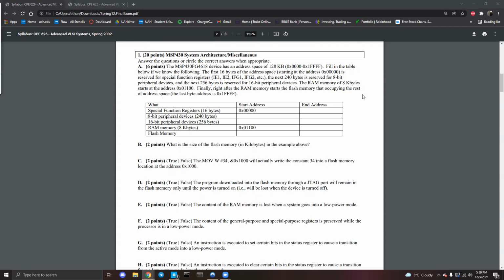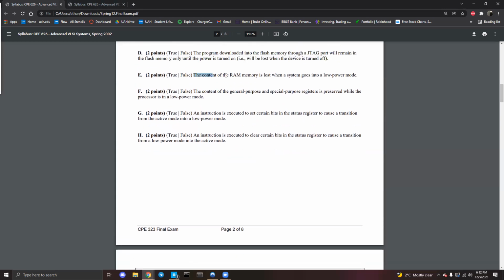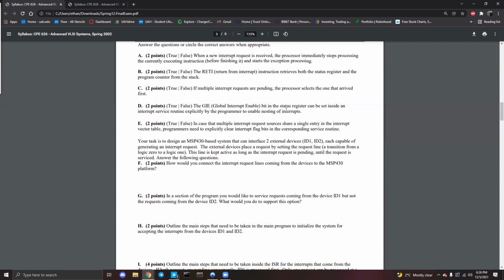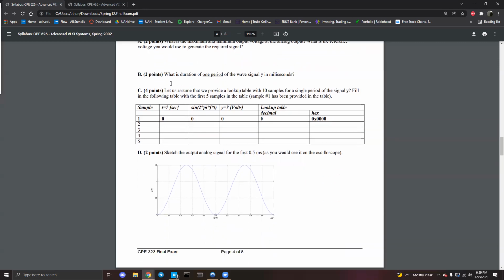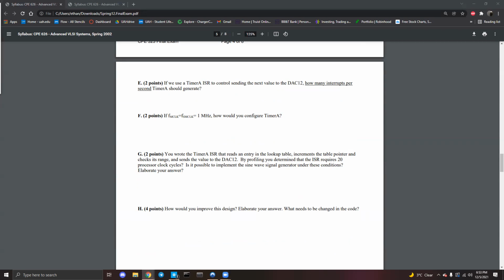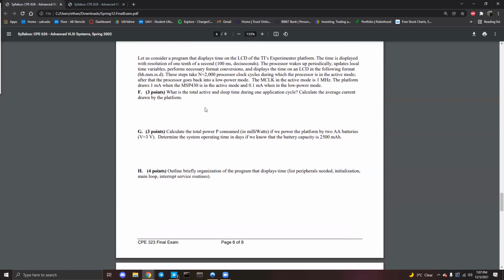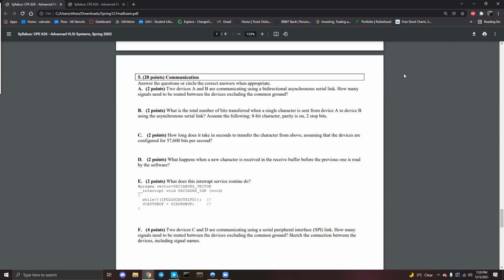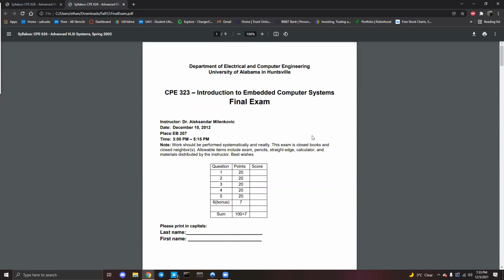CPE 323 Final Exam Review